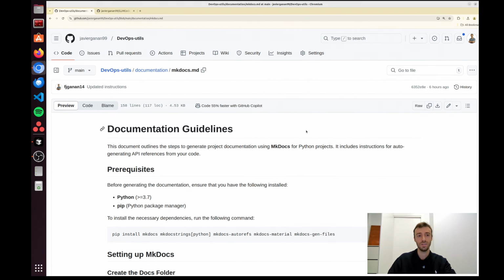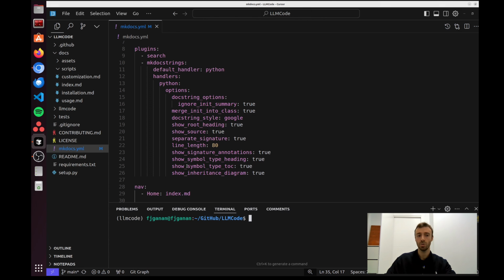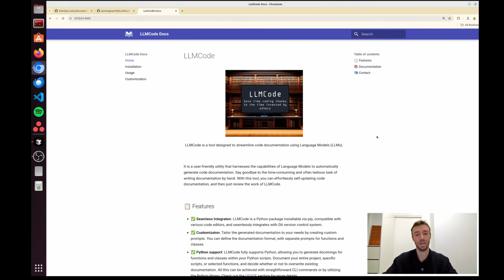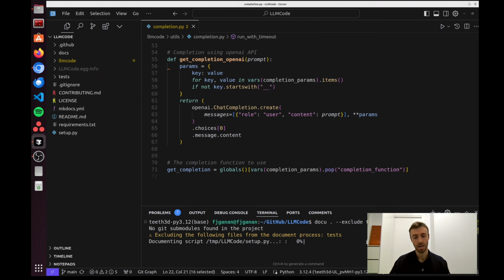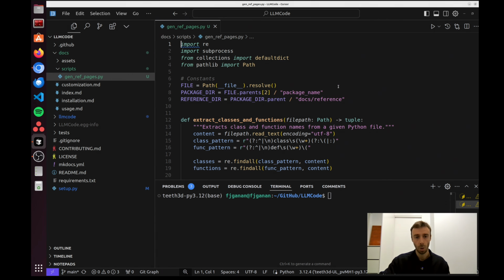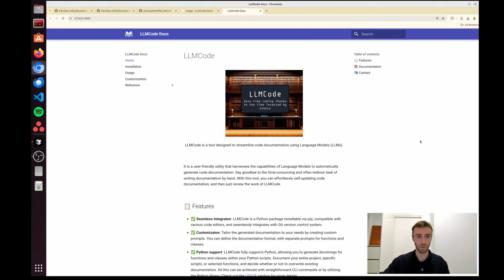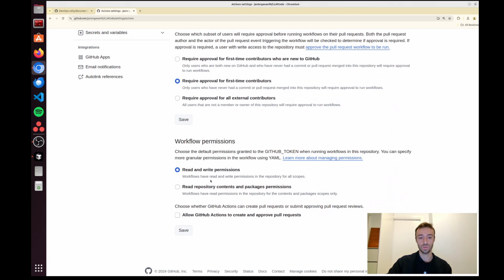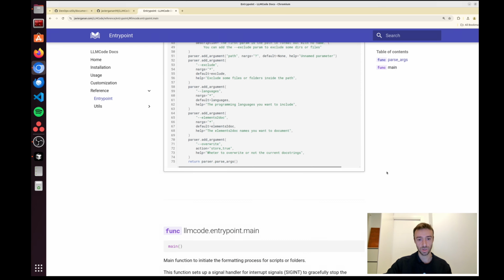Master Code Documentation: Build & Deploy with MkDocs and LLMs in Minutes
💡 Consider joining the channel: @fj-ganan

⏱ Timecodes

00:00 - Introduction
00:39 - Prerequisites
00:57 - Docs Structure and mkdocs.yml file
02:51 - Docstrings generation using LLMs
05:52 - Reference generation
07:30 - Check the docs locally
08:10 - Deploy to GitHub Pages
10:21 - Your documentation is ready! 🎉